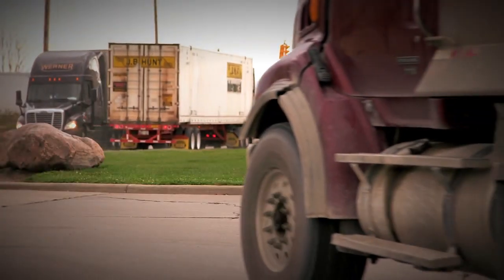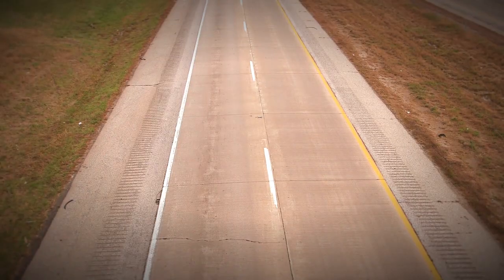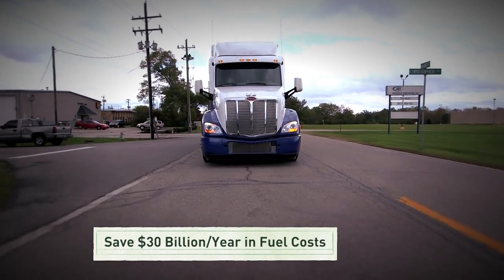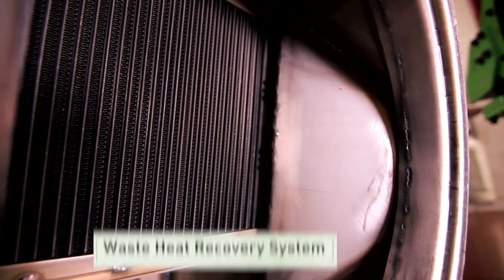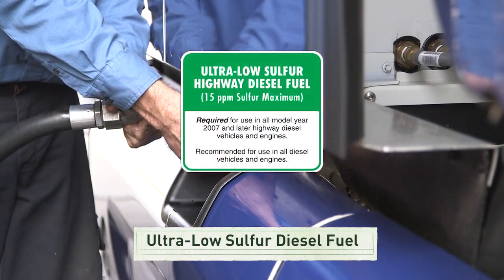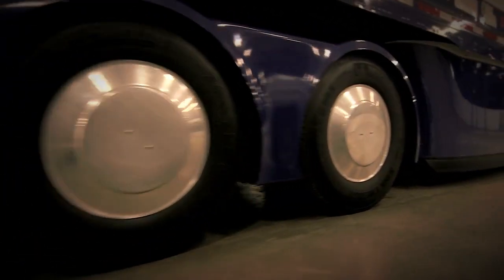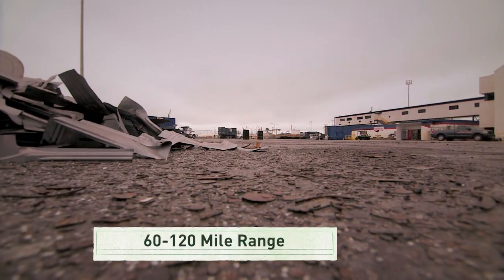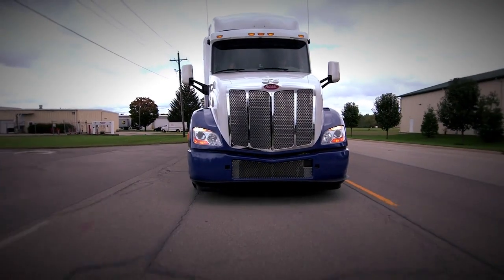Energy 101: Heavy Duty Vehicle Efficiency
Although Class 8 Trucks only make up 4% of the vehicles on the road, they use about 20% of the nation's transportation fuel.  In this video, learn how new fuel-efficient technologies are making our country's big rigs quieter, less polluting, more energy-efficient, and less expensive to operate over time.